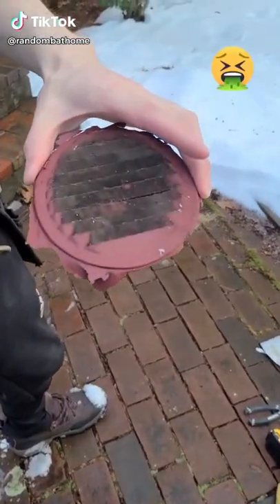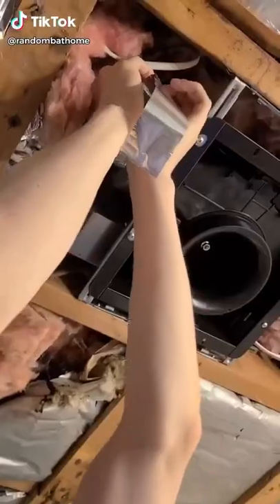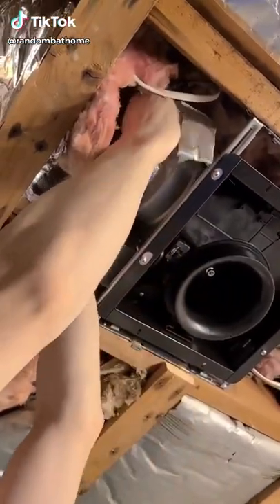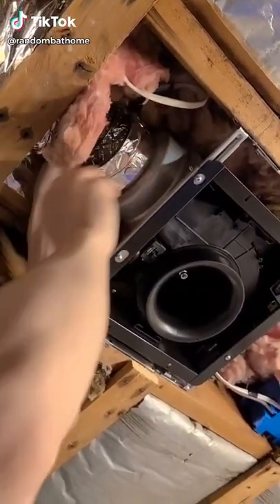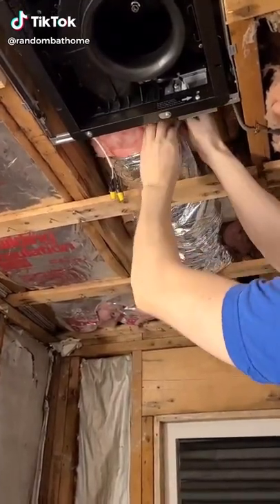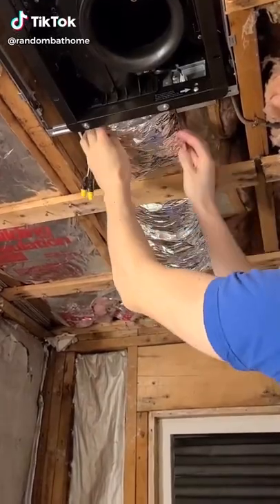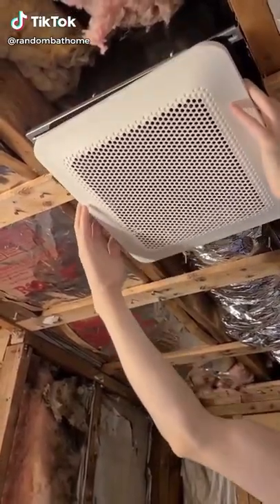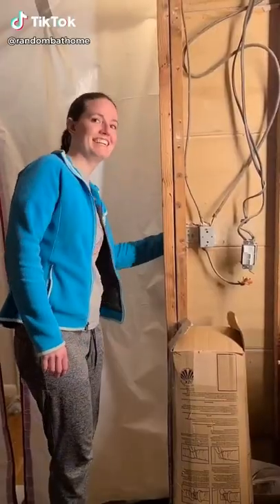new exhaust fan part 2!